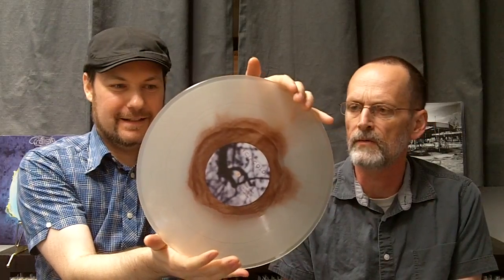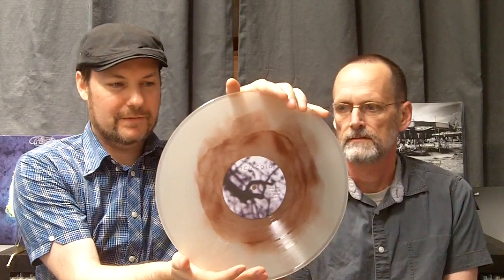Friday On The Turntable: Lycia - Cold | A Rare Interview with Mike VanPortfleet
This week I am presenting a very special episode of Friday On The Turntable. Not only am I discussing the 1996 album - Cold - from Lycia, but I have Mike VanPortfleet in the studio for a very rare interview. Lycia and my band - Audra - have performed together from as far back as 1997, and were labelmates for several years. Lycia is celebrating the vinyl reissue of Cold - through the Handmade Birds label. Limited to only 600 copies, the 2LP 45rpm set - housed in a beautiful gatefold - comes in standard black, and a small amount of colored vinyl. Purchase link is below the video.